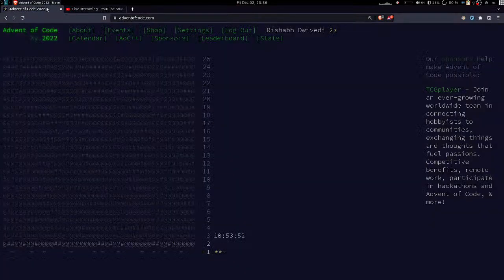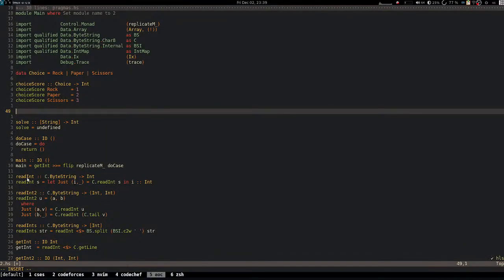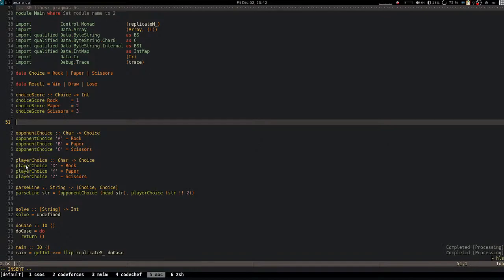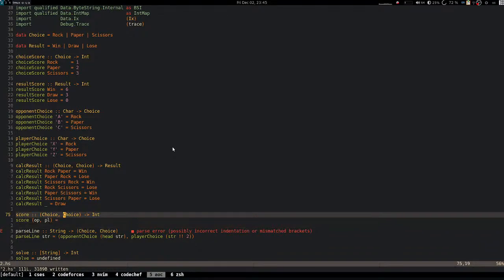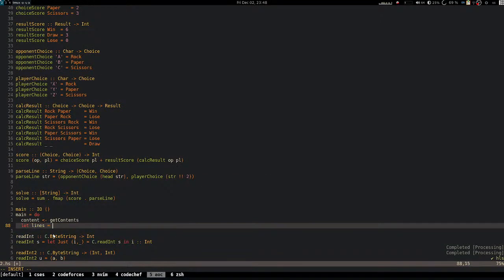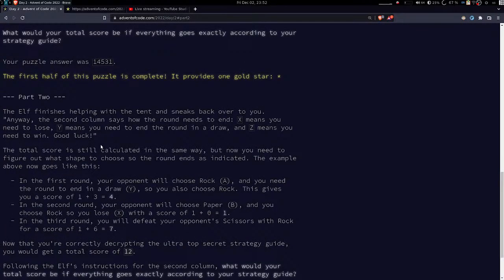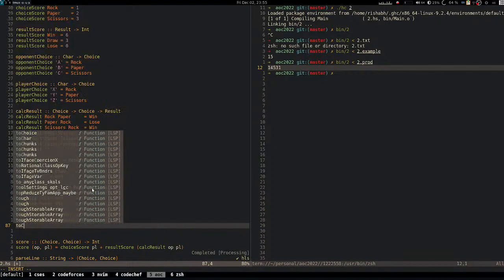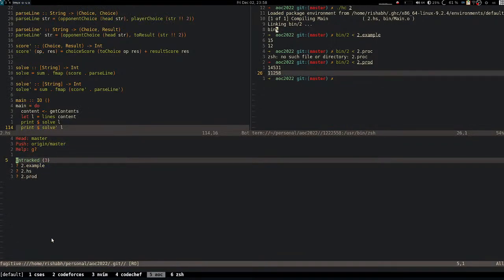Advent of code 2022 Day 2 in Haskell Baby